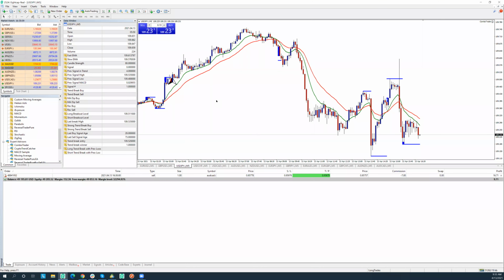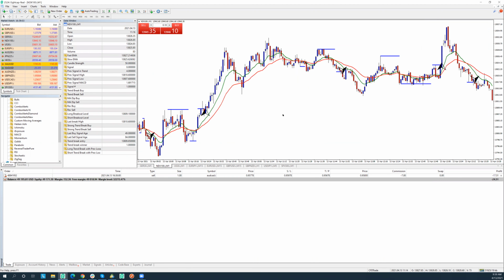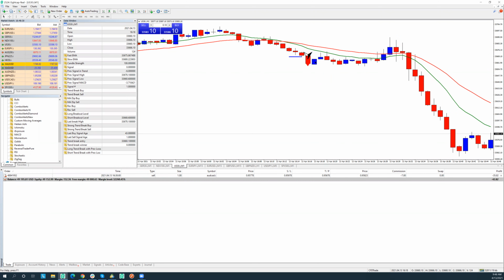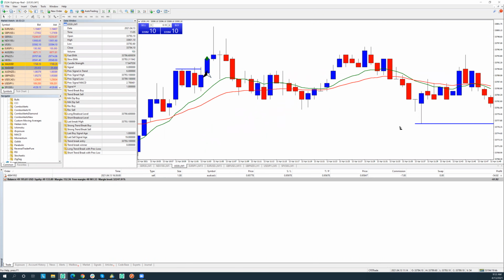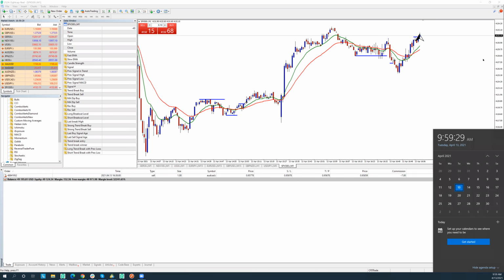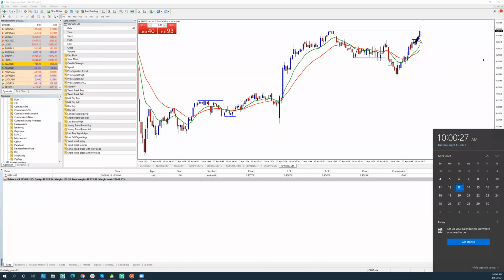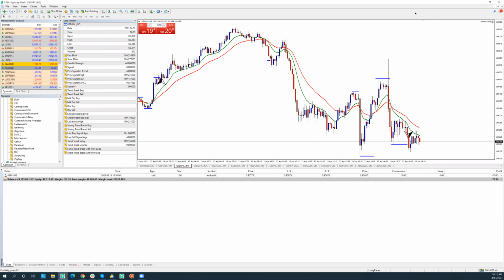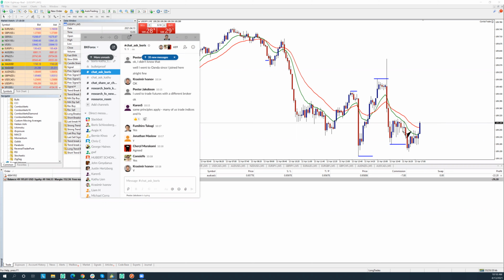Live Trading with Boris April 13, 2021